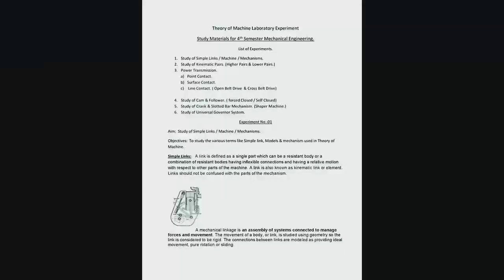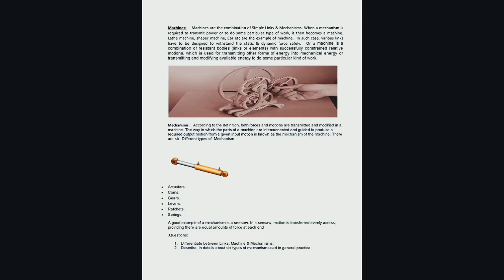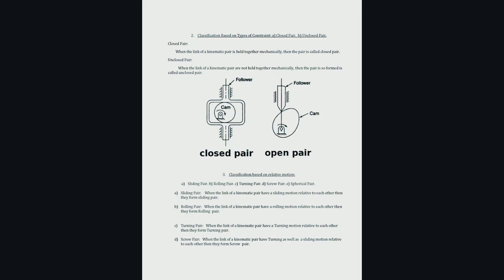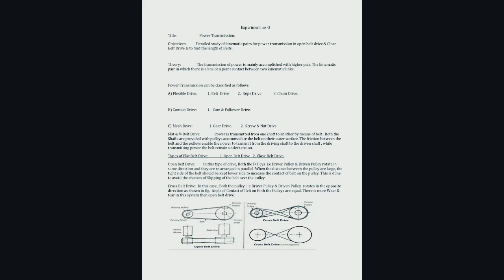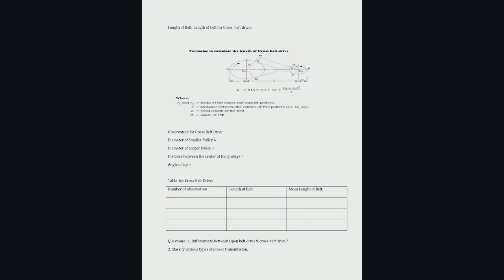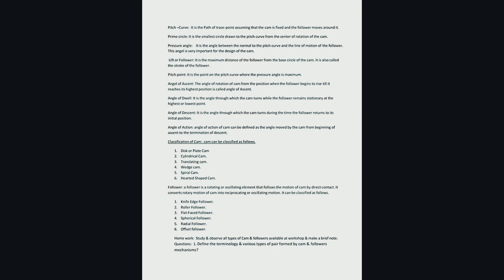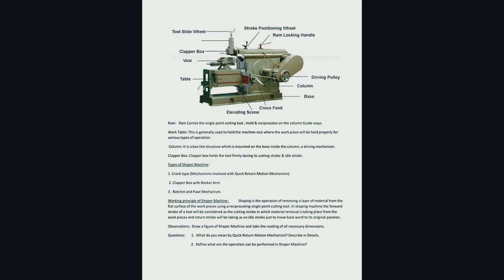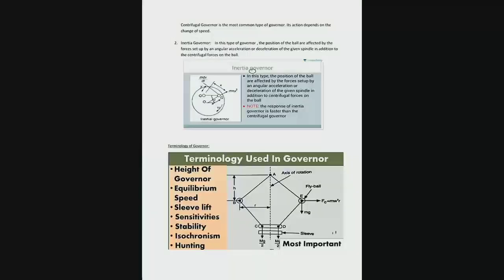Theory of Machine Laboratory, Study Materials. mechanical engineering#silpo